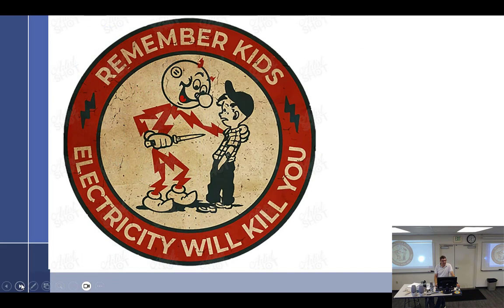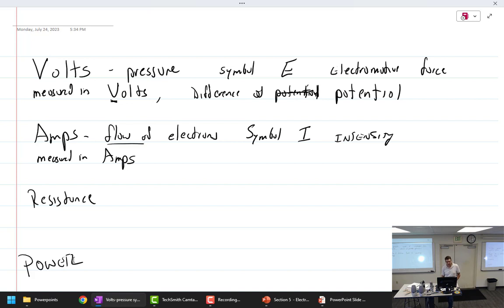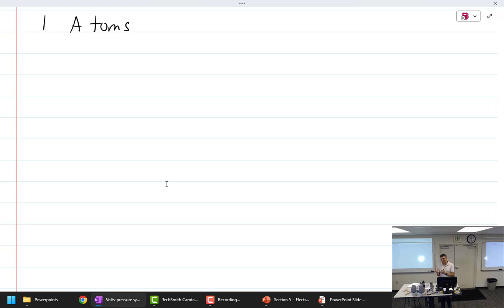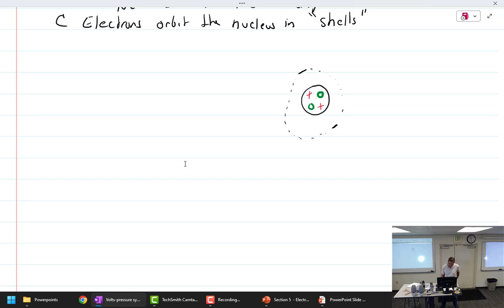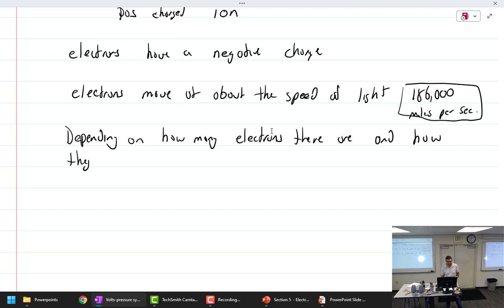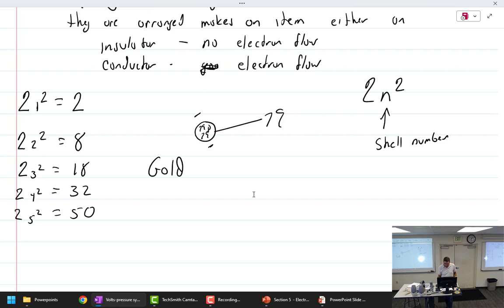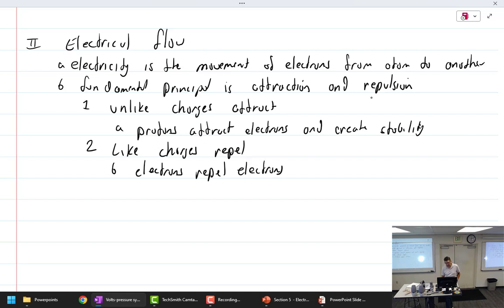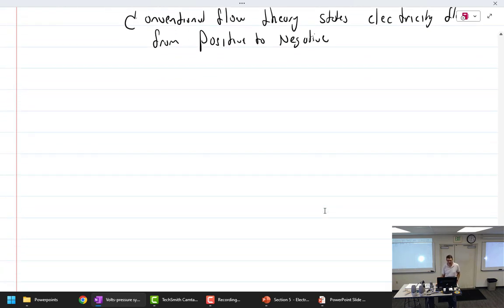AMTP 309 - 7/24/23 Part 3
This week we cover basic math, how to use the TI-30X calculator and basic electricity, including how to use the Simpson 260 multimeter.